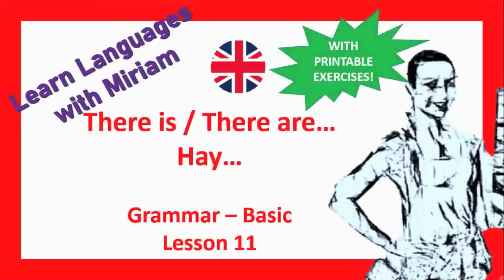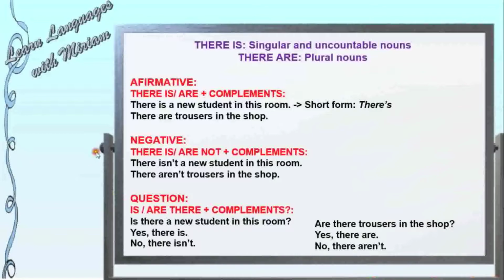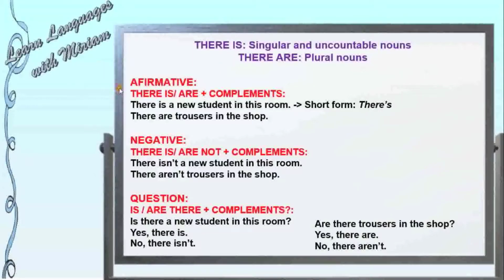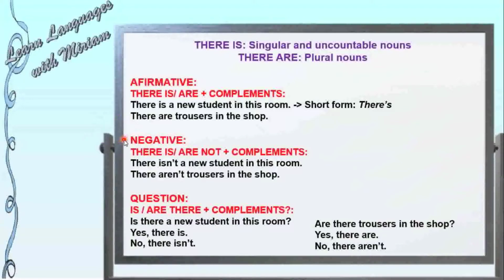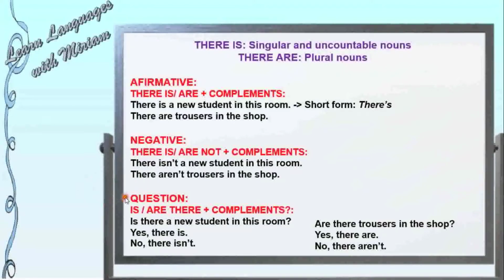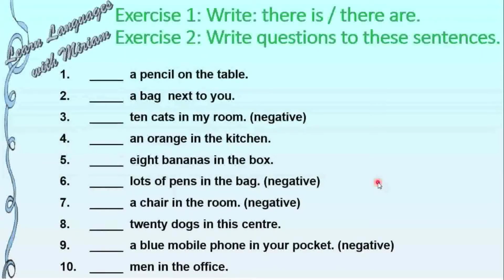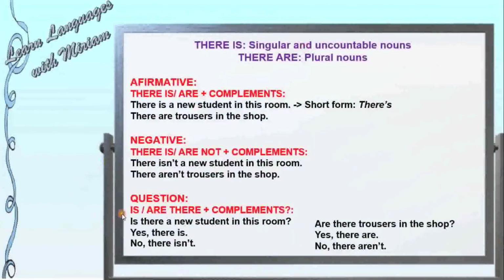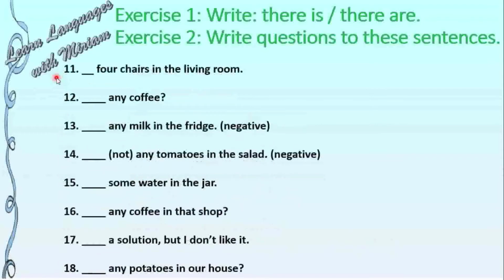L11. THERE IS - THERE ARE. "HAY" EN INGLÉS. BASIC ENGLISH GRAMMAR. GRAMÁTICA BÁSICA EN INGLÉS